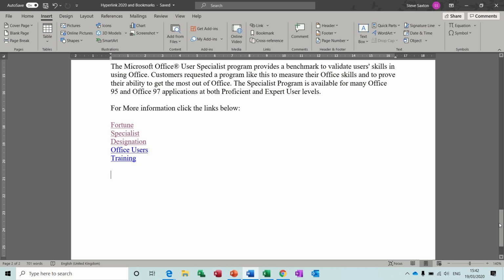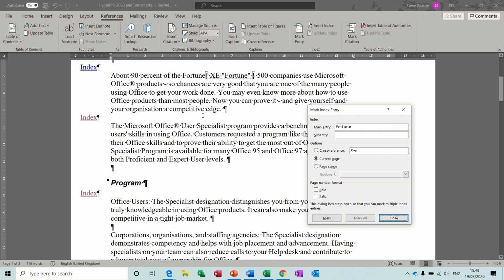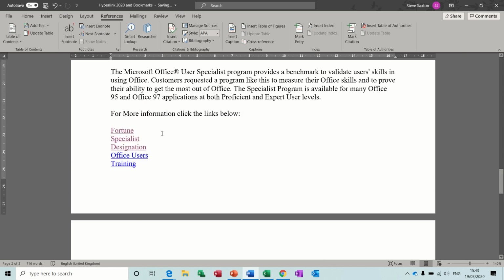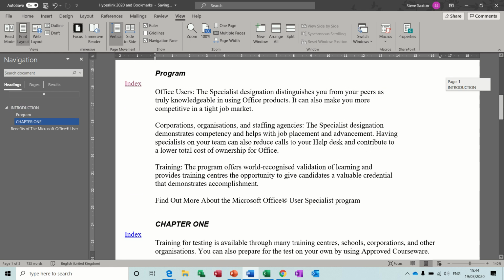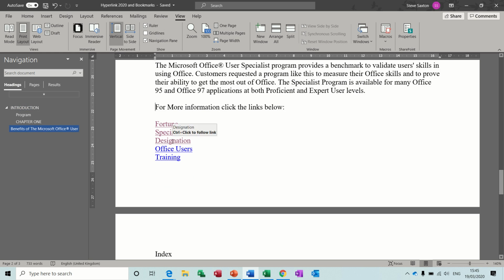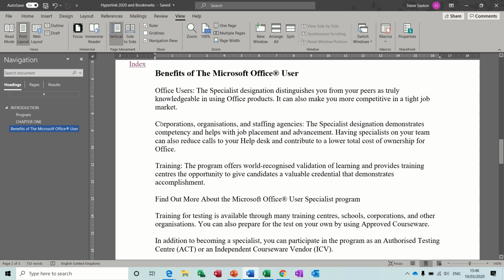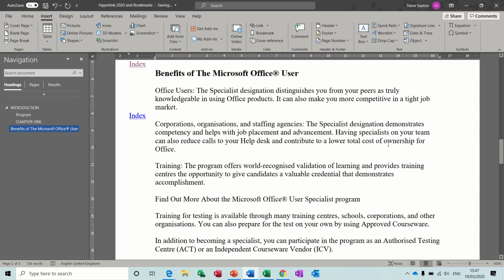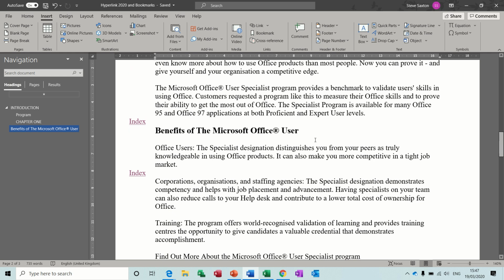How to Use Hyperlinks & Bookmarks in Word | Easy Step‑by‑Step Microsoft Word Tutorial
Learn how to use hyperlinks and bookmarks in Microsoft Word to navigate documents like a pro. In this step‑by‑step Word tutorial, you’ll discover how to link to websites, email addresses, files, and specific locations within your document using bookmarks.

Perfect for beginners and anyone wanting to improve their Word skills, this video shows you:

How to insert hyperlinks in Word

How to create and manage bookmarks

How to link text to sections within the same document

Tips for organising long documents with internal navigation

Best practices for professional documents

Whether you're creating reports, assignments, manuals, or business documents, hyperlinks and bookmarks will save you time and make your documents easier to use.

Chapters:
00:00 Intro
00:20 What hyperlinks can do
01:10 Adding a hyperlink
02:30 Creating bookmarks
03:20 Linking to bookmarks
04:30 Editing & removing links
05:10 Best practice tips